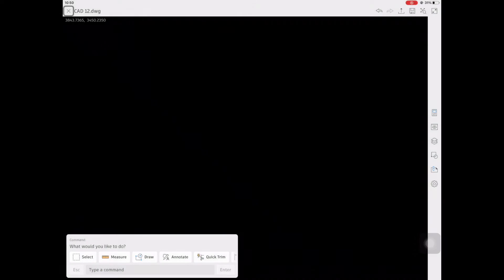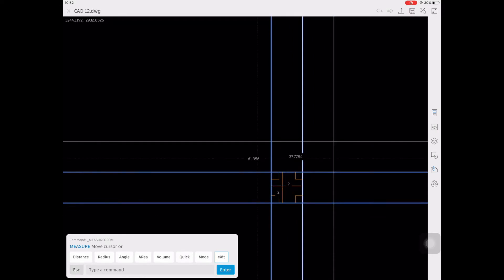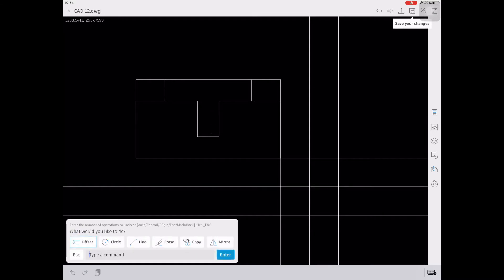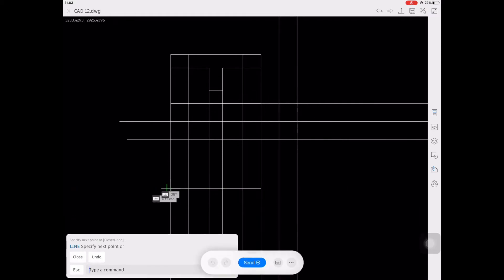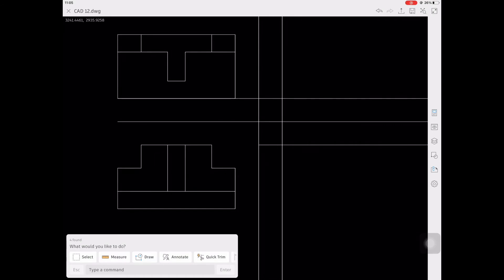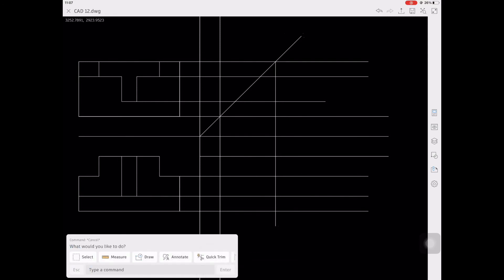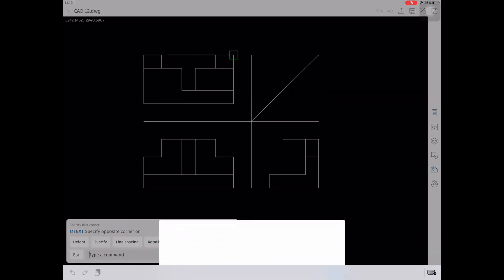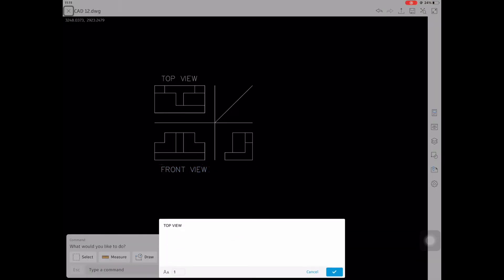AutoCAD Mobile App Tutorial: Learn How to do ORTHOGRAPHIC PROJECTION | Drafting Teacher 2020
Hey, how are you drafters? This video is a requested video in comment section of my previous video.

Here in AutoCAD Mobile App, there is no XLINE command because you can zoom in or zoom out your screen that's why you can use the LINE command as alternate command for Xline